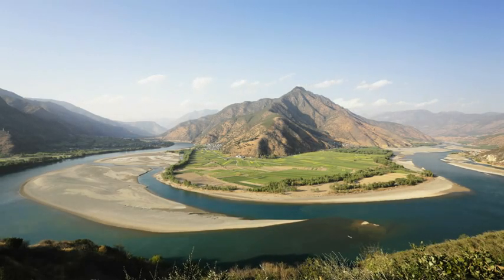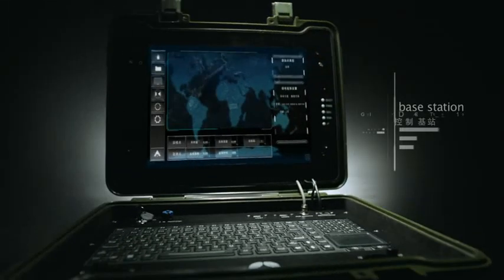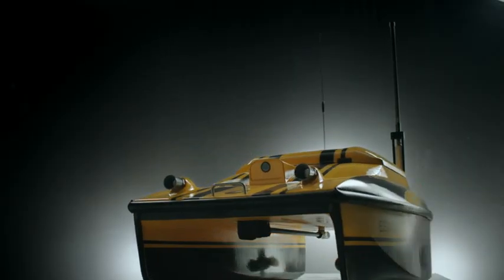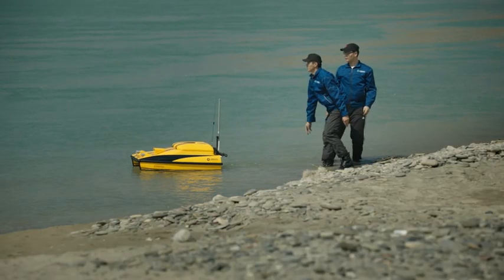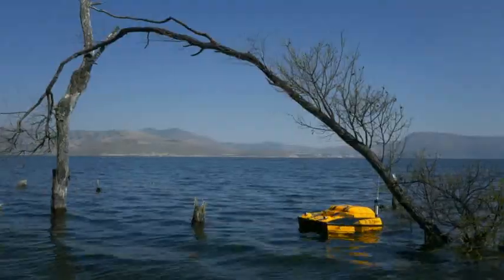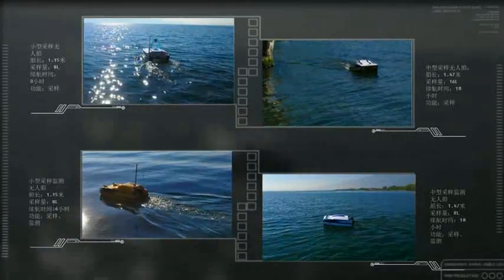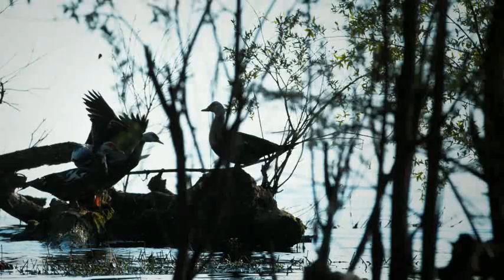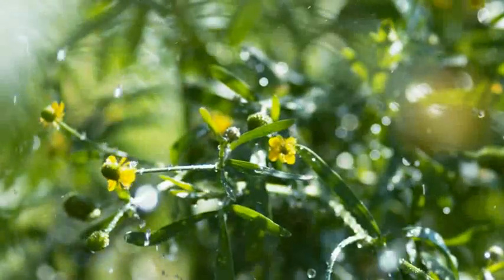ESM30 water sampling & monitoring USV unmanned boat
Emergency Sampling & Monitoring Vessel ESM30 is a unmanned surface vehicle (USV) designed by Yunzhou-Tech for fast and emergency sampling and monitoring. Equipped with obstacle avoidance sensors and real-time video transmission, the ES30 is specially designed for fast response to sudden water pollution accidents in complicated environment, to both take samples and get online data.